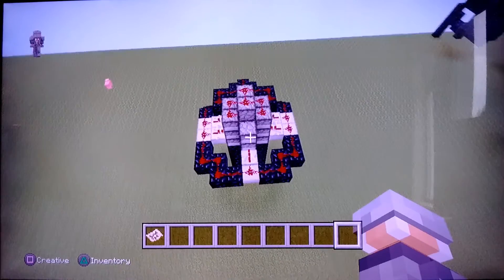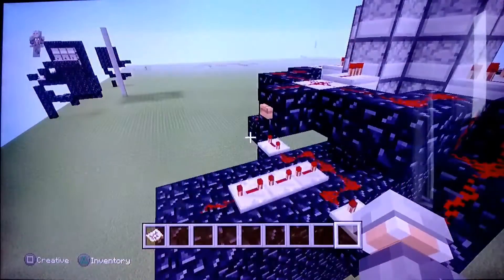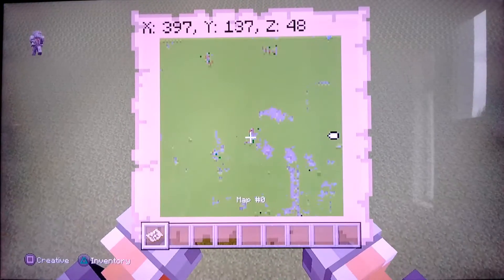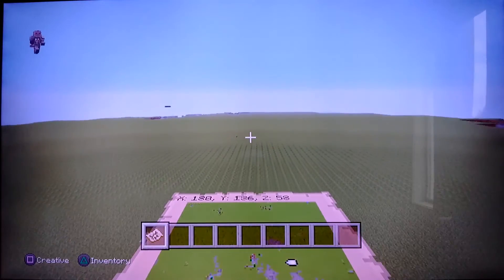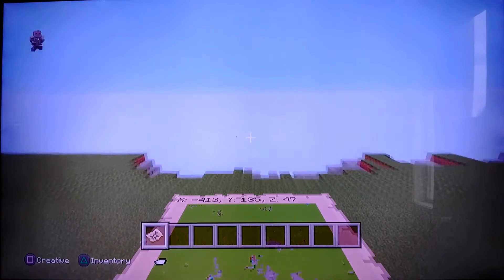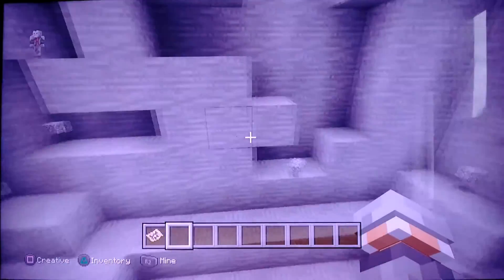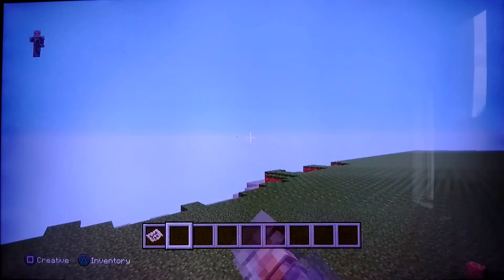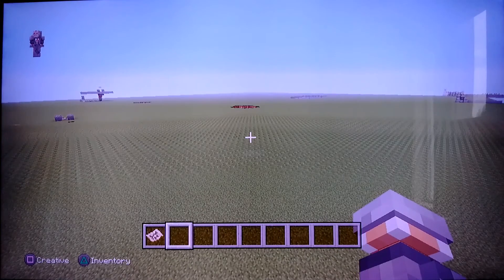Minecraft Sniper Nuke Cannon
20 round across map distance cannon. Ps3, Ps4, Xbox 360, X box 1 and Wii U